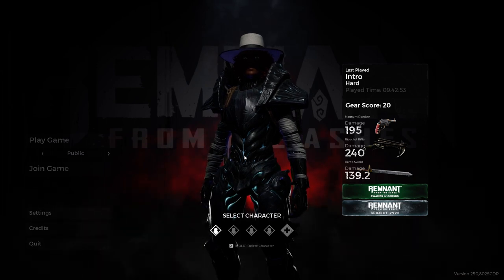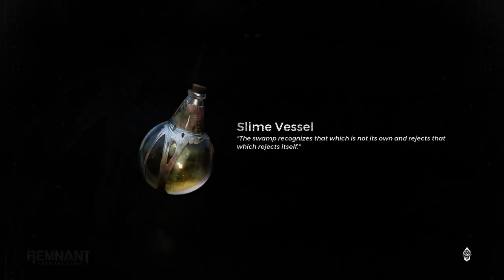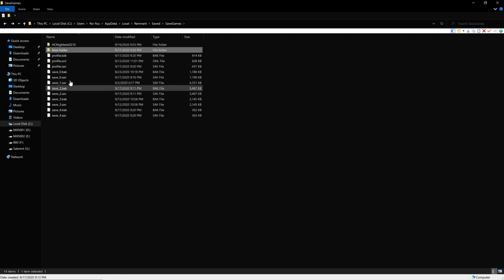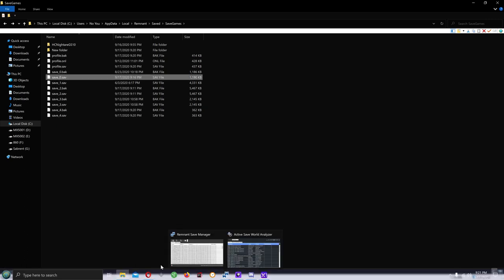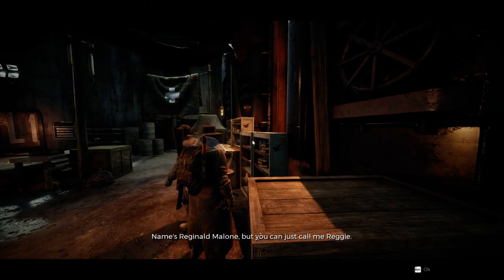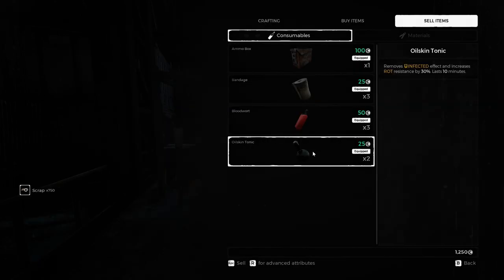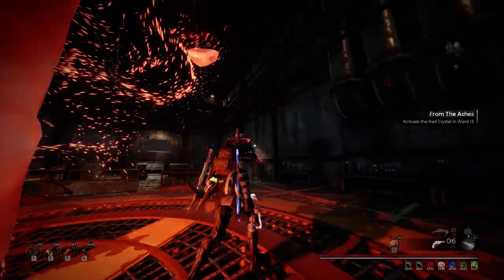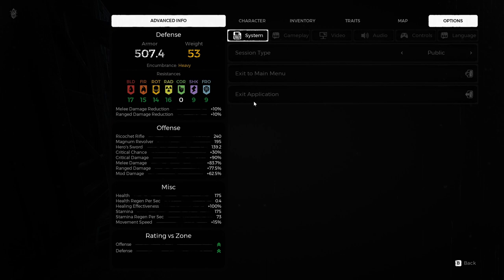Remnant: From the Ashes XP Pot Dupe trick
You can do this with anything you can sell and you can transfer items to other people through the shop as well (most people know that part) but honestly that's kind of boring?  At least to me.  Play it as you like actually it's cool.  :)

I like to dupe XP pots because grinding can stand to be a little less after the 3rd or 4th character...